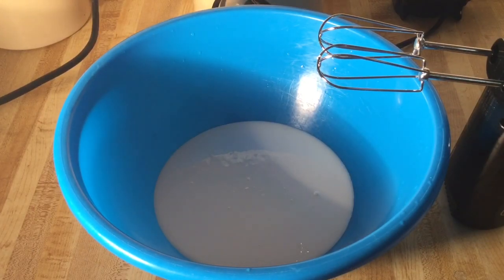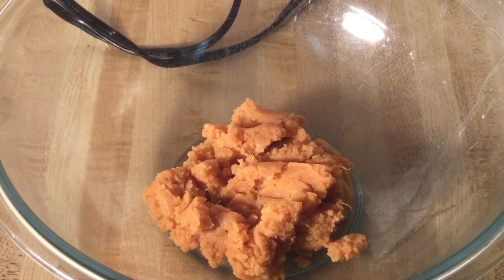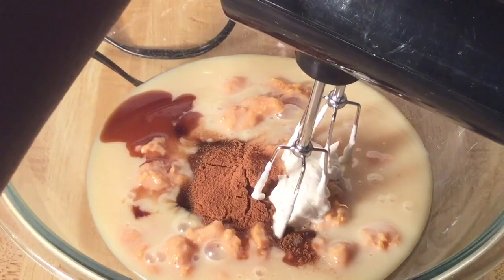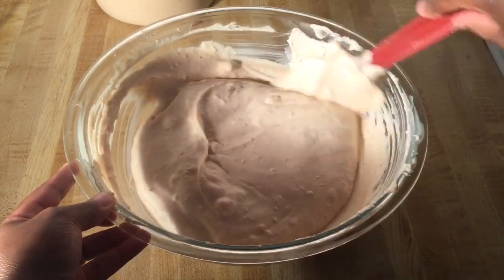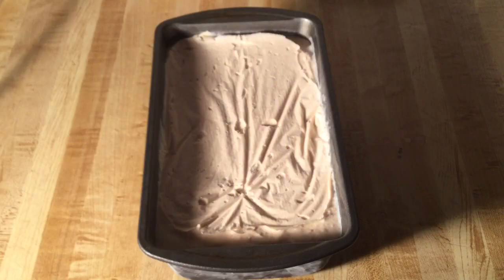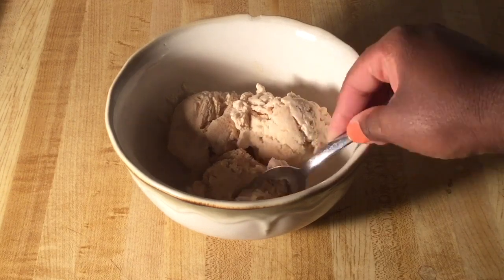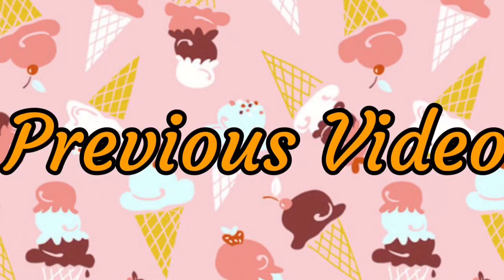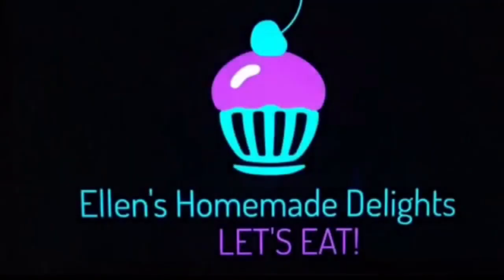Episode 234: No Churn Sweet Potato Ice Cream 🍠🍨🎄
Hello my Friends and Happy Holidays!!

Are you a fan of Sweet Potato and Ice Cream? Yall will love and enjoy this Sweet Potato Ice Cream!! It is so rich, creamy, elegant, full of Sweet Potato Goodness!! Great to serve for your Holiday Parties and great way to end November and Fall Season! And the best part, no churn, eggs, and ice cream machine required!

Sweet Potato Pie Spice is the same as Pumpkin Pie Spice

1 cup fresh or canned sweet potatoes, mashed
1 (14 oz) can sweetened condensed milk
2 tsp packed light brown sugar
1 1/2 tsp sweet potato pie spice
1/4 tsp salt
1 tsp vanilla extract
2 cups heavy whipping cream

In a large bowl of a hand mixer or stand mixer with whip attachment, add heavy cream; whip until reaches stiff soft peaks, set aside. In another large bowl, add sweet potatoes, brown sugar, sweetened condensed milk, vanilla, salt, and sweet potato pie spice; beat until well combined. Next fold in whipped cream into the sweet potato mixture until well incorporated (do not over stir). Pour Sweet Potato mixture into a chilled 9x5 inch loaf pan. Place in the freezer and chill until firm and set (about 8 hours or overnight). And serve.

Previous Video